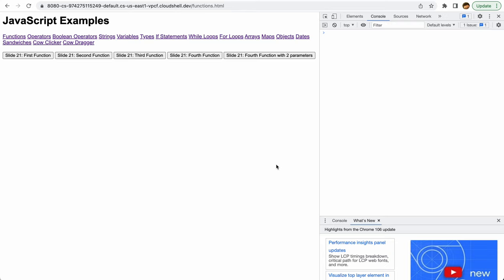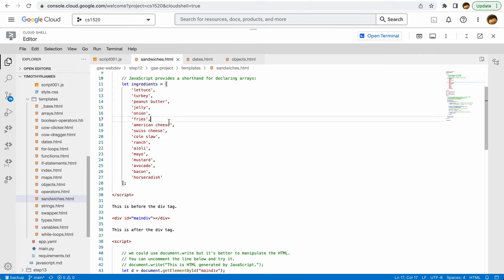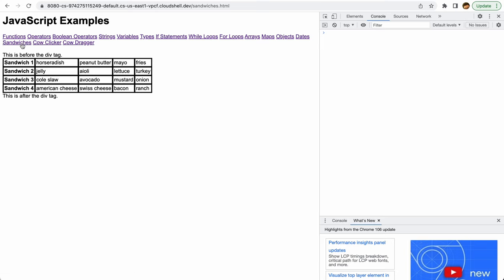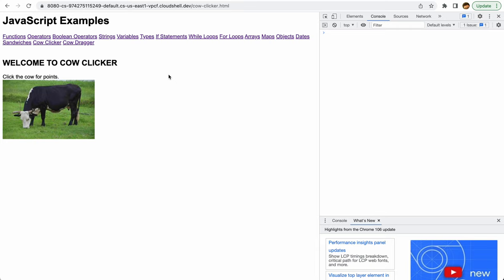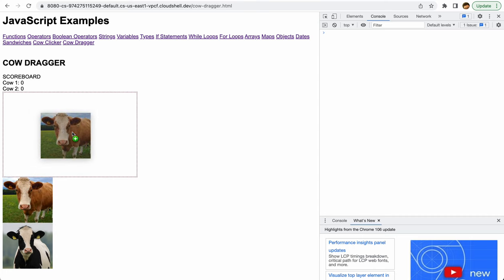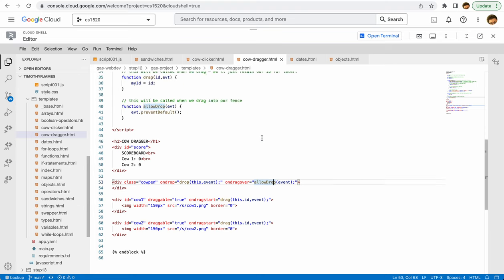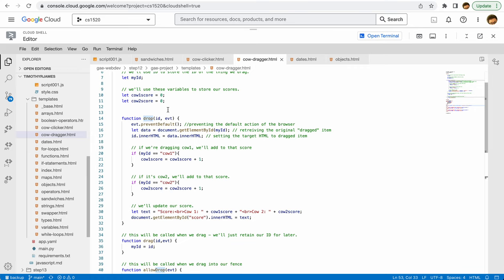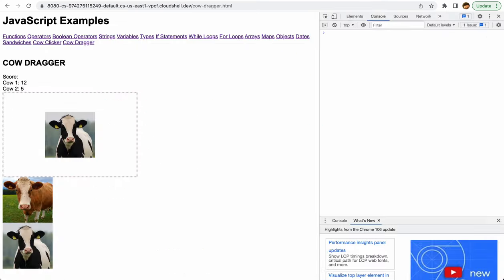CS1520 Lecture 31c: JavaScript Demonstration, part 3 - events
This video demonstrates events in JavaScript - both in usage and in code. Click, drag, and drop events are all utilized in this demo.